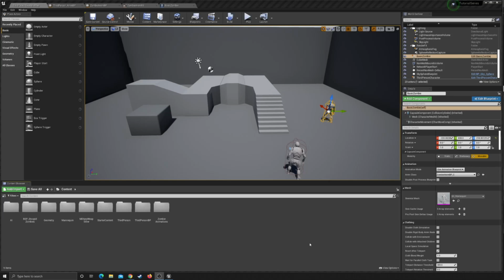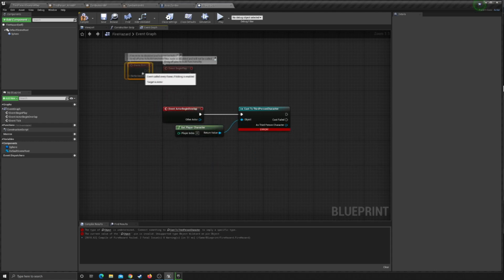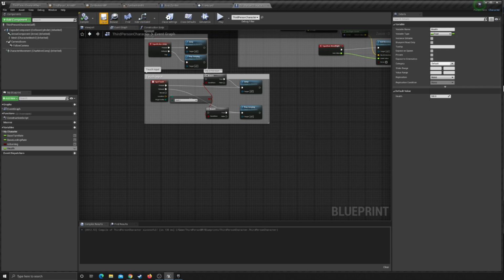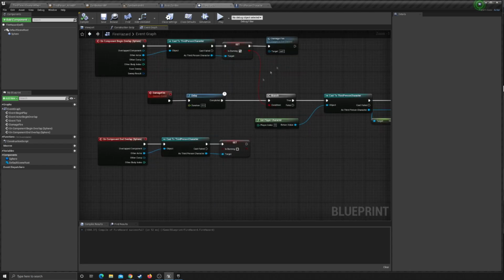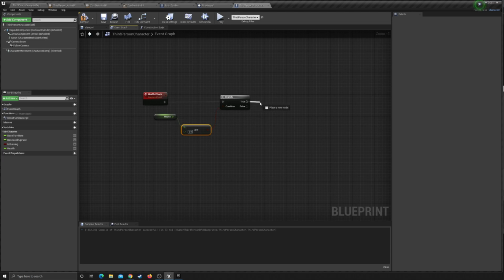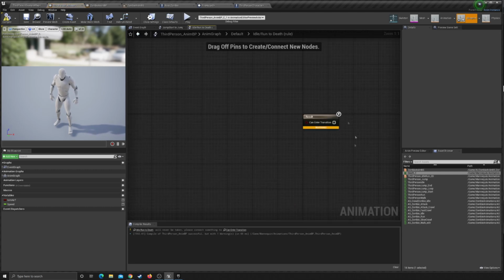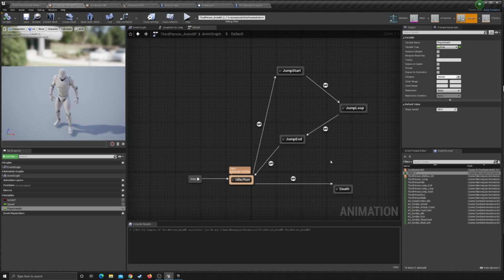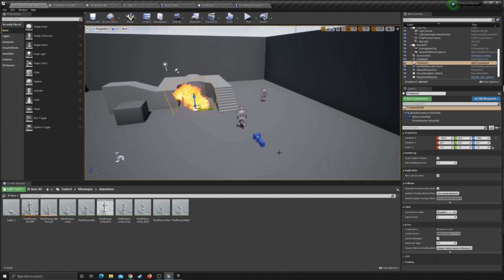Zombie Game Tutorial Series Pt2 Setting Up Player Damage | Unreal Engine 4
Today i upload 1 of 2 videos, the first is player damage.

Sorry for the late upload, i will be uploading 2 videos today instead of one.

I have a discord now, sometimes ill live stream from there.